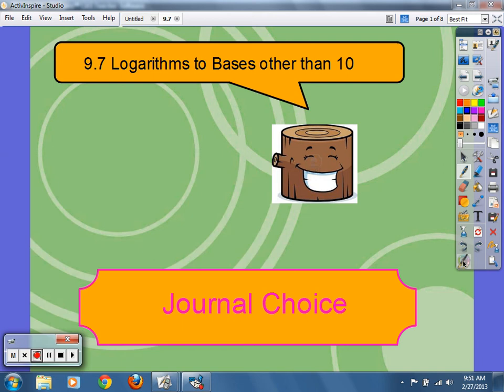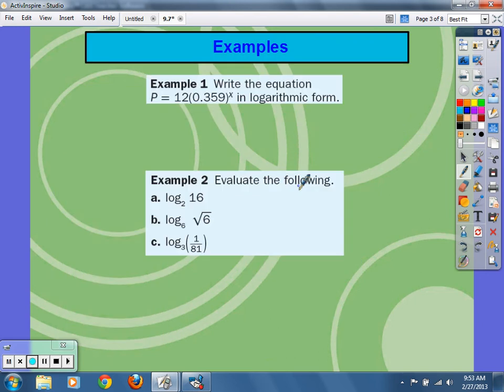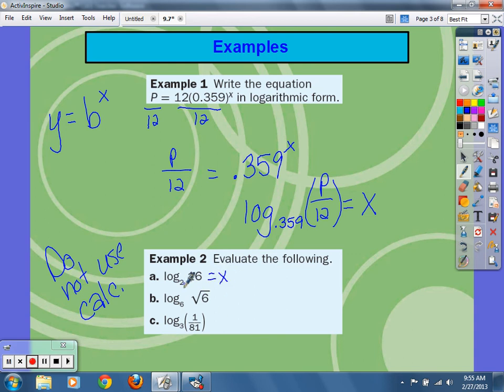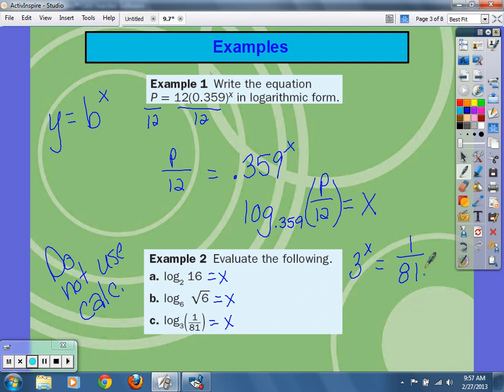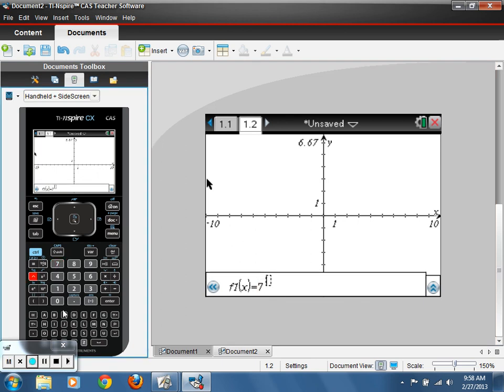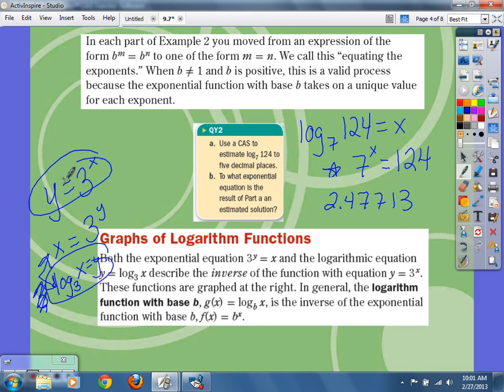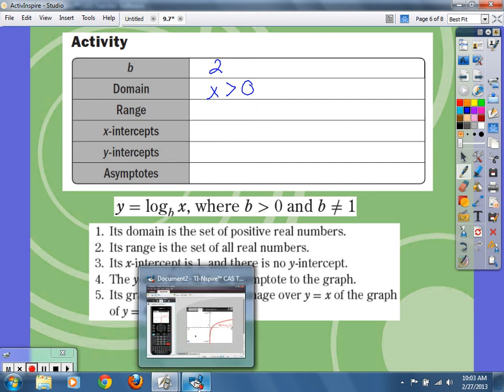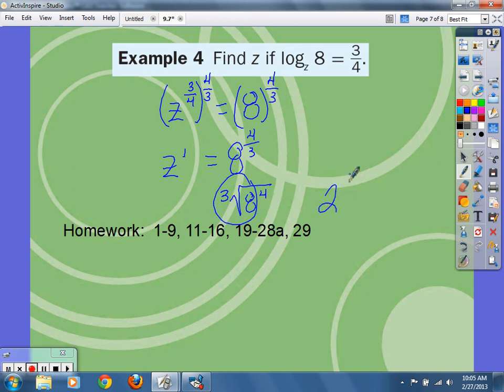9 7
notes 9.7